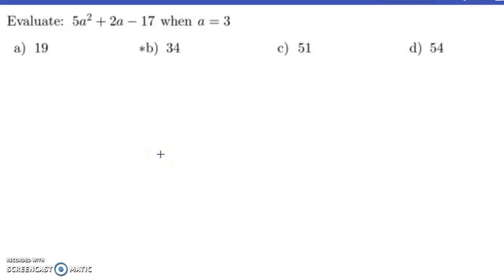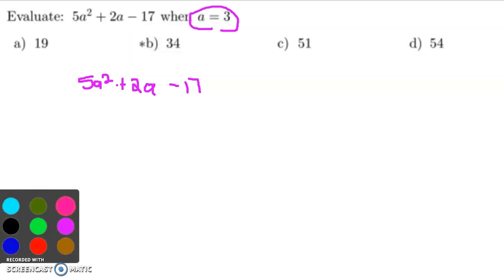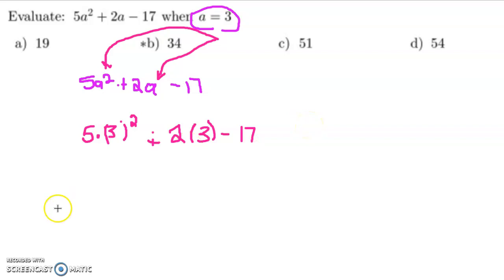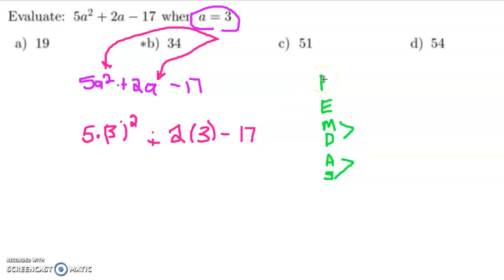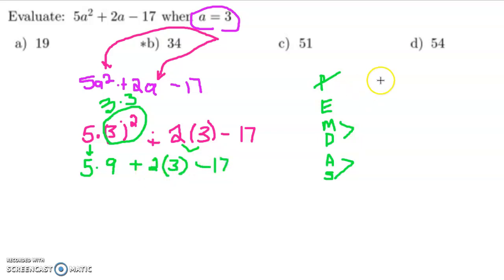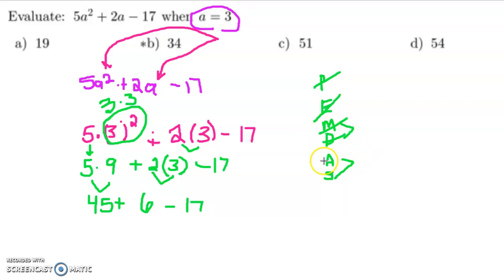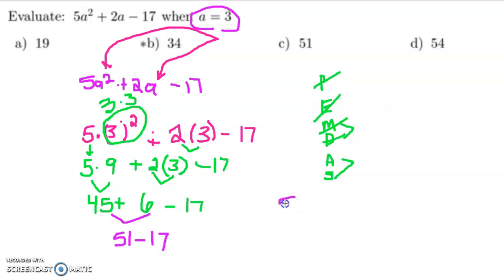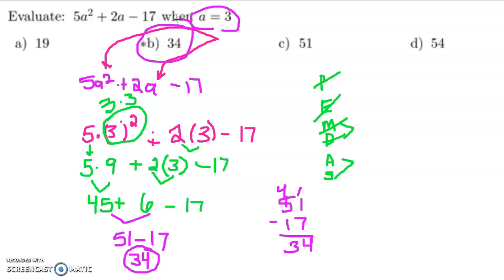CR #5 Helper Video #3 Skills